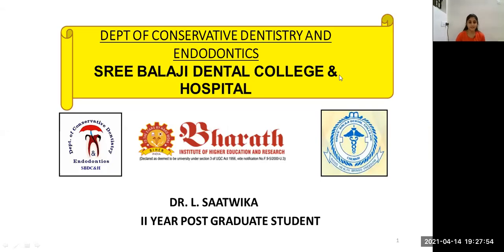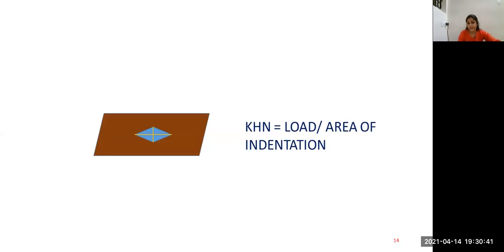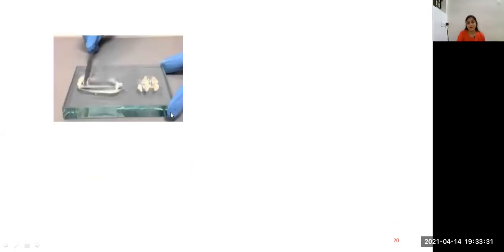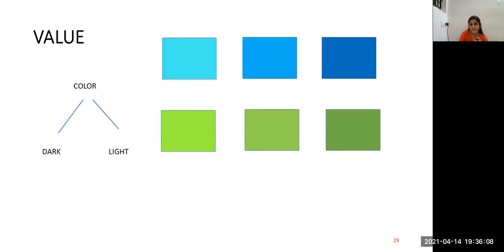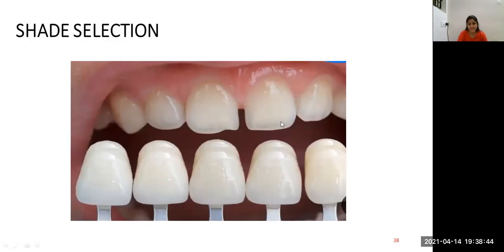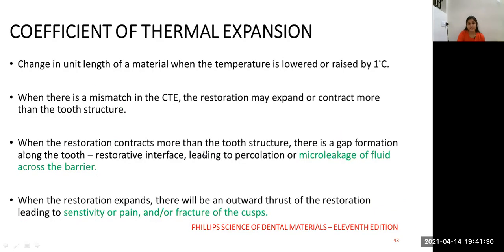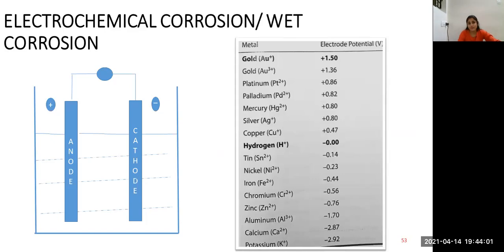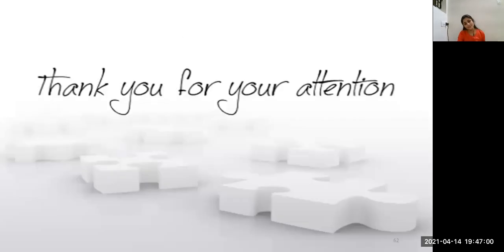Physical properties of Dental Materials | Endodontics | Dr. Saatwika | SBDCH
Physical properties refer to properties that can be observed or measured without changing the composition of the material. Examples include colour, hardness and smell and freezing, melting and boiling points.
1.density.
2.melting point.
3.thermal conductivity.
4.electrical conductivity (resistivity)
5.thermal expansion.
6.corrosion resistance.